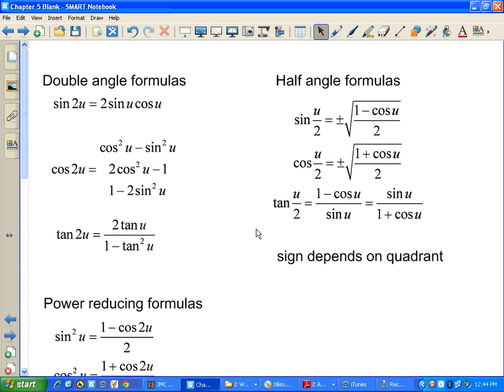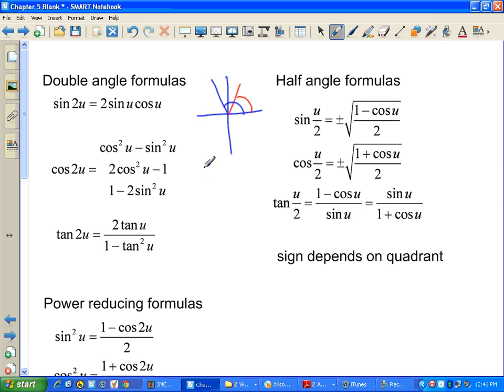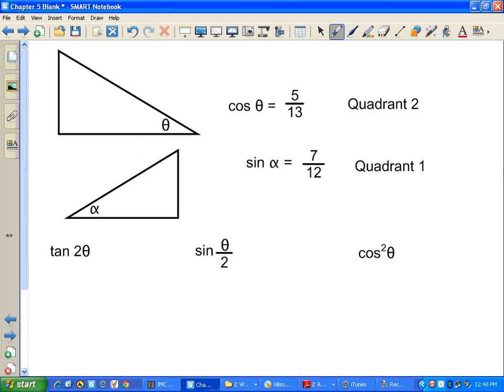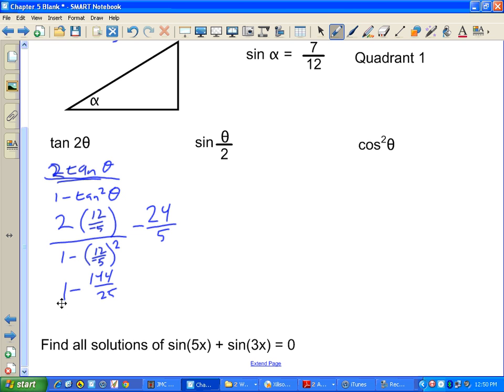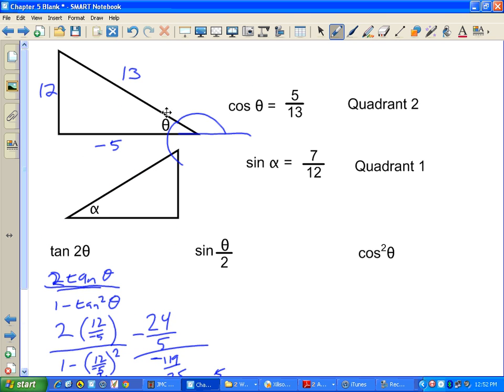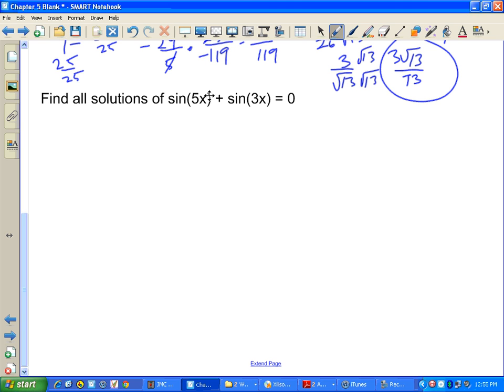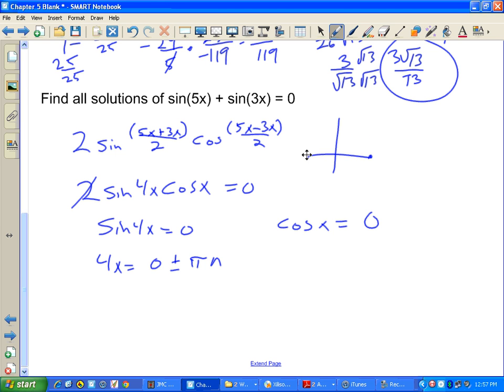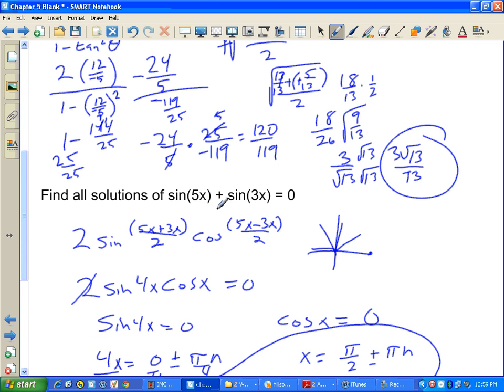5 5 The final identities